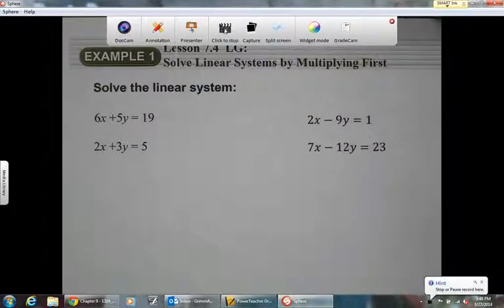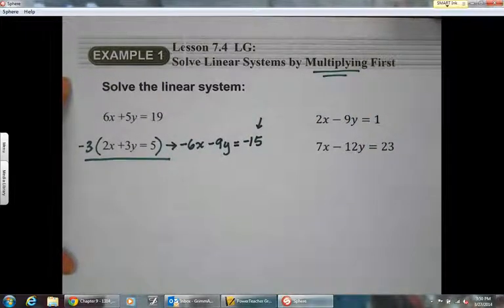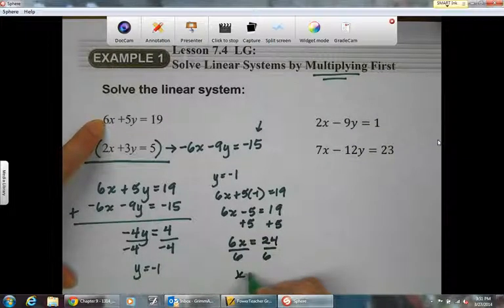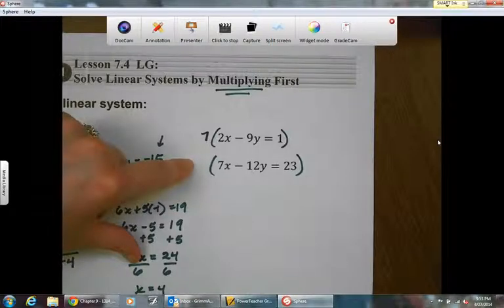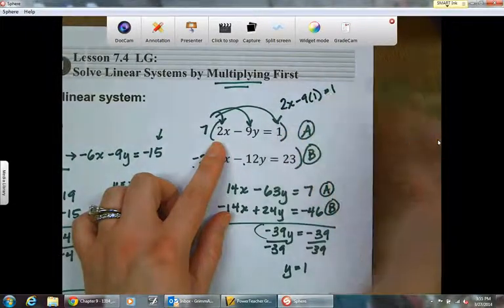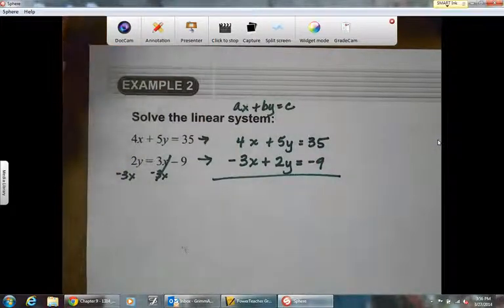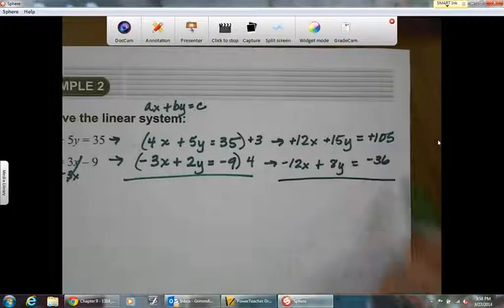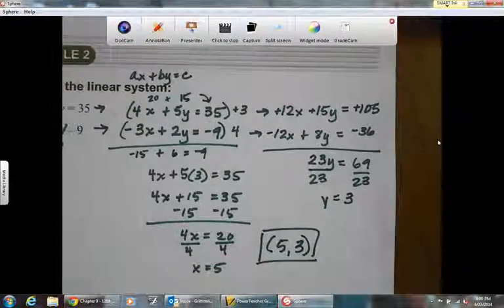Lesson 7.4 Solve Linear Systems by Multiplying First